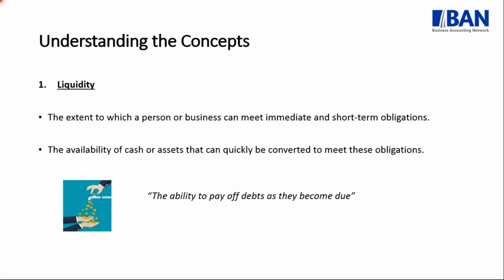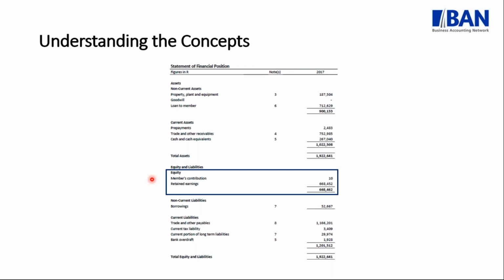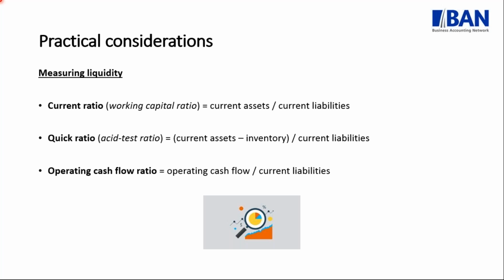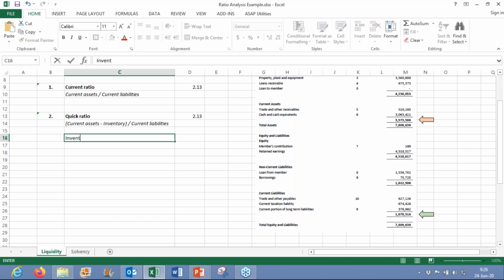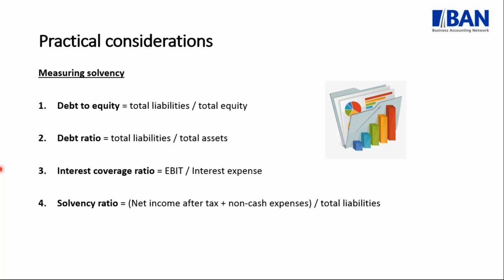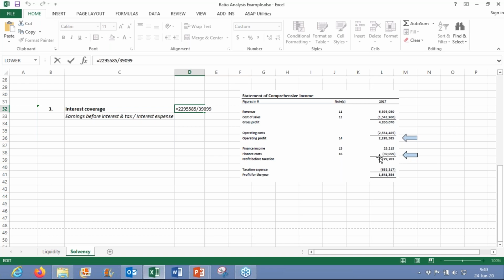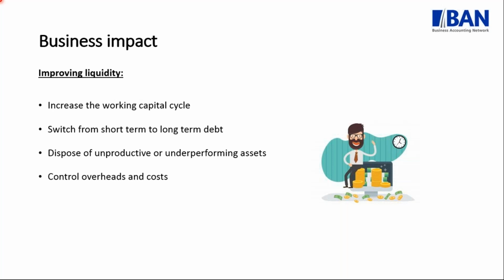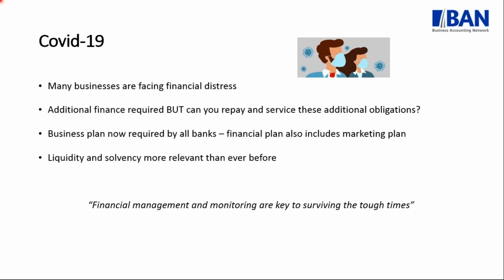BAN Business Webinar: Liquidity and Solvency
Micro and small business owners are often unsure of the difference between liquidity and solvency and what this means from a practical point of view. As key indicators to the financial viability of any business, liquidity and solvency are vital considerations - now more than ever in the current economic climate.
By viewing this webinar, business owners will gain an understanding of the concepts of liquidity and solvency, how to measure these and how the mismanagement thereof could impact the longevity of their business.  Presented by Madeleine Pretorius